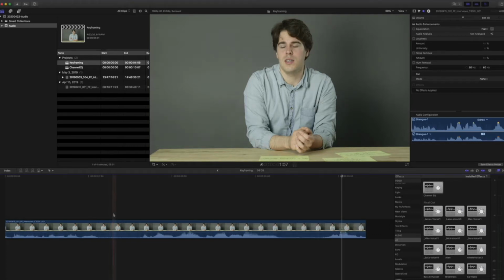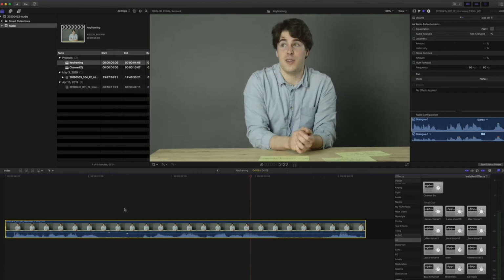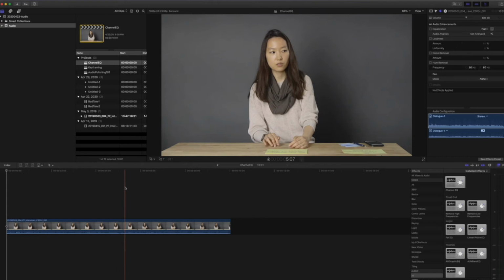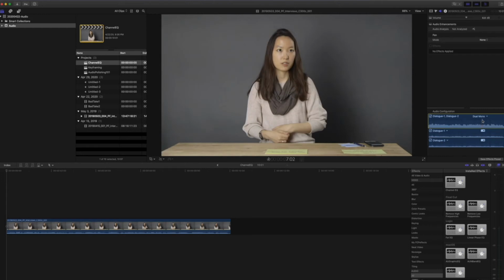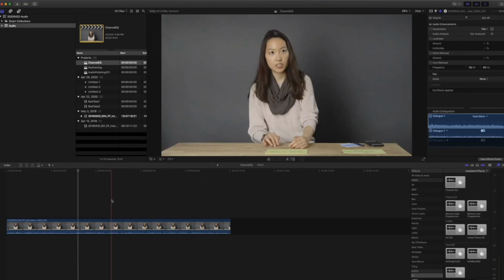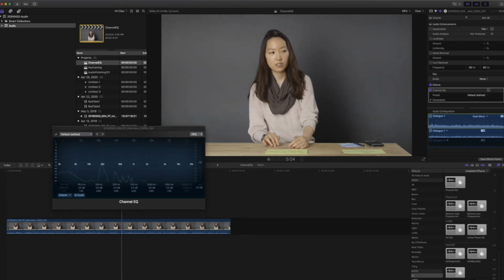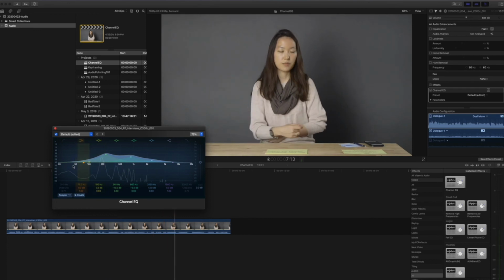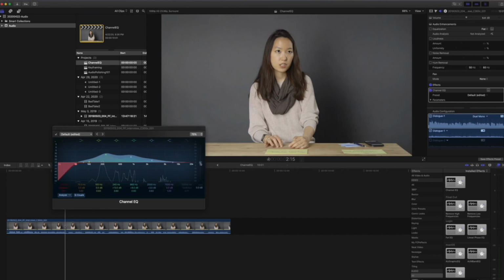0042 - Sweetening audio in FCPX